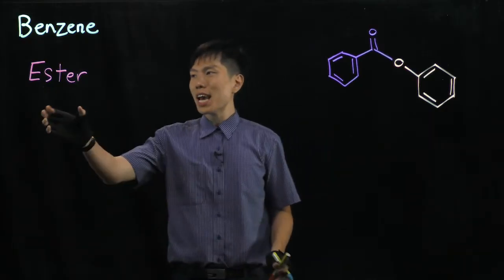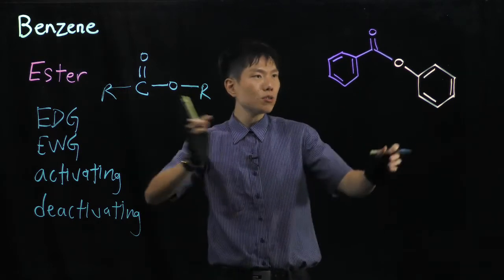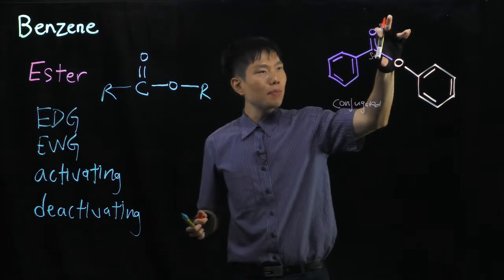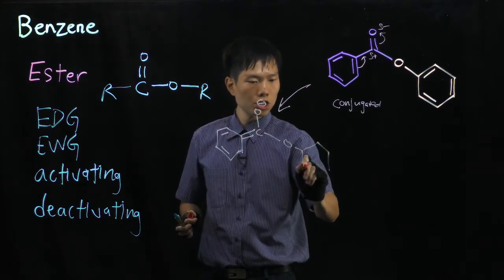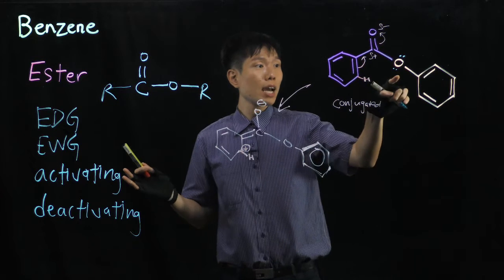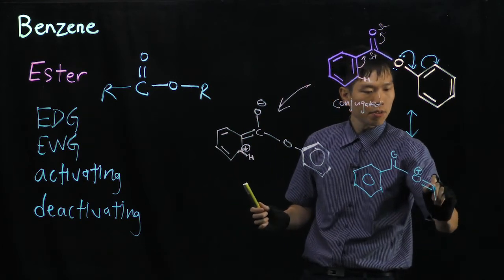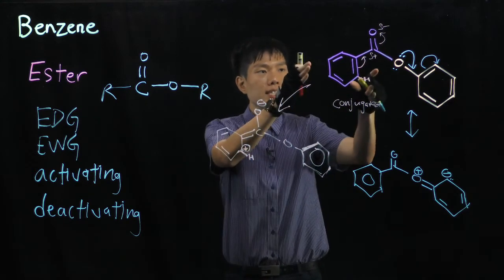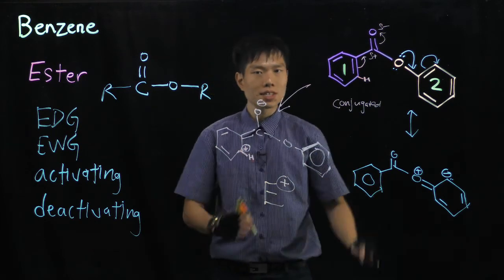Esters: Electron Donating OR Withdrawing? (Lightboard)